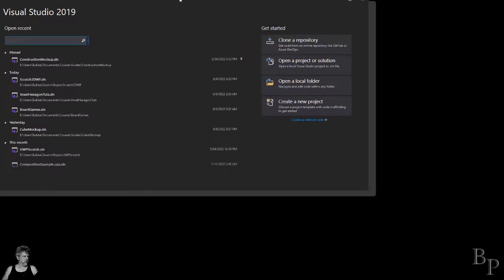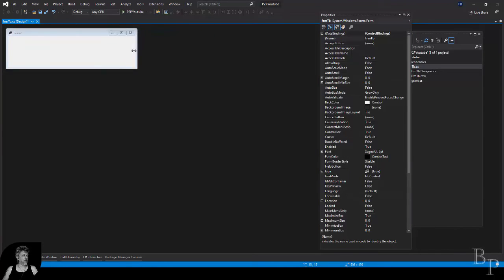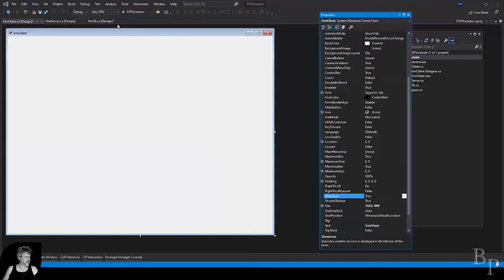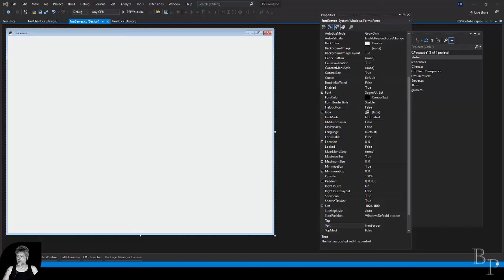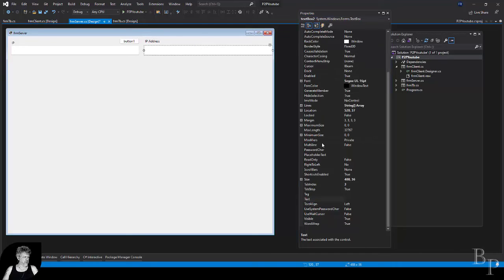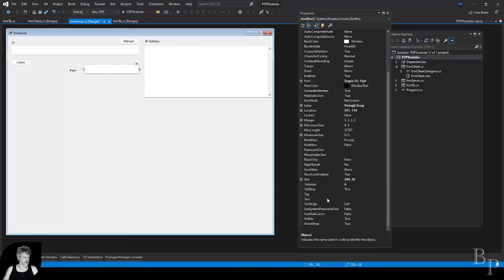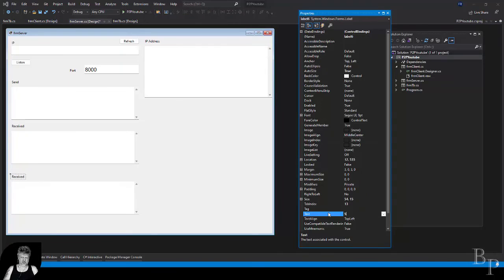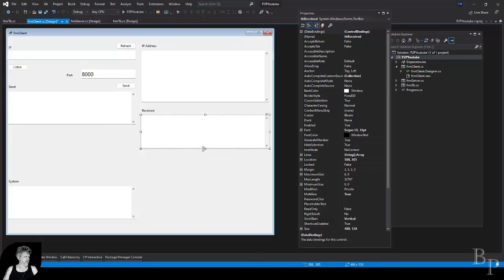P2P Introduction and Setup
A Peer 2 Peer tutorial in c# and Windows Forms (to keep it neutral). Well go through creating both the TcpListener and TcpClient to create a chat engine. While the tutorial is for a chat engine it is an introduction to P2P for multiplayer games